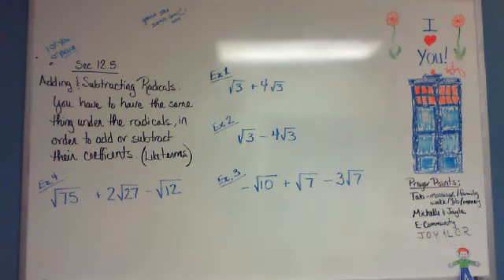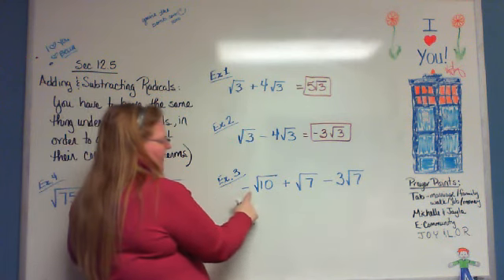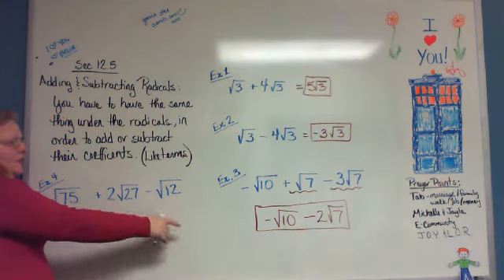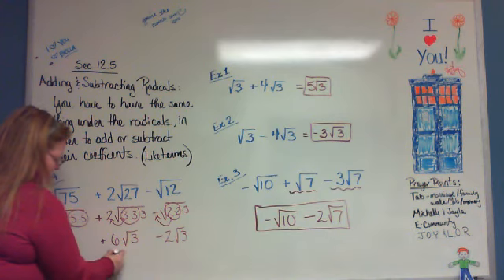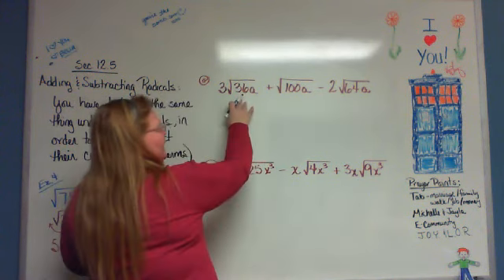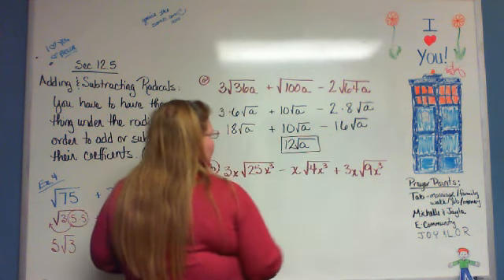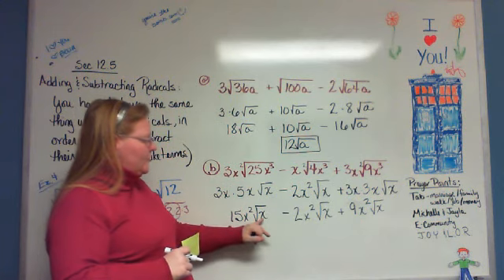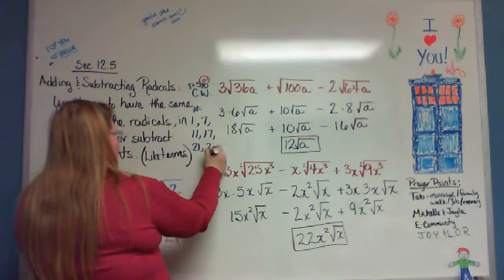A1 Section 12.5